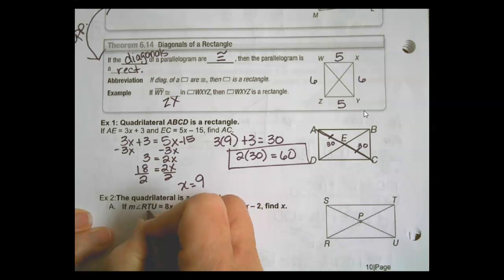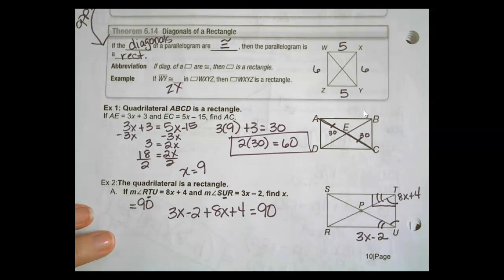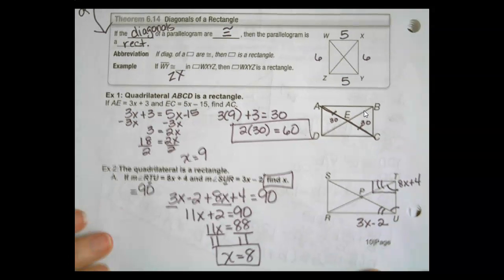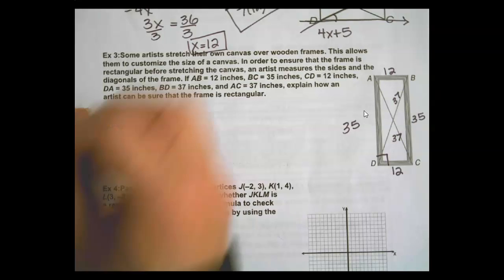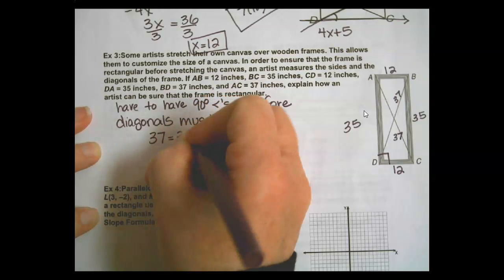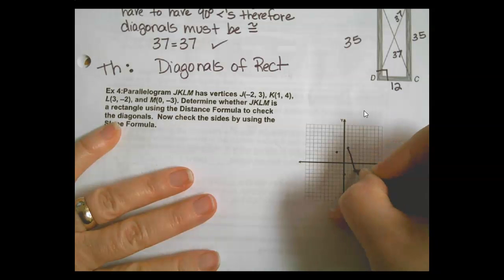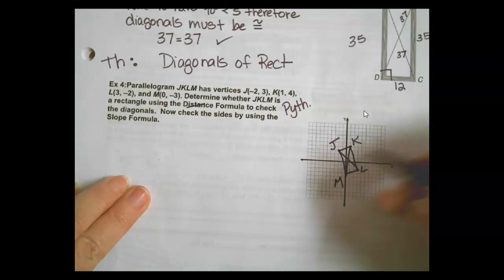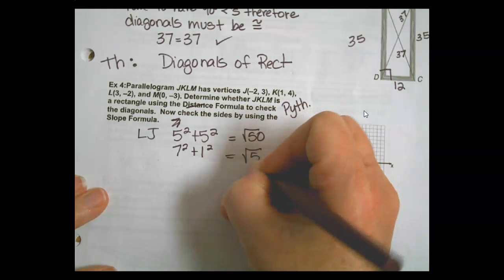9G Lesson 6-4 Rectangles